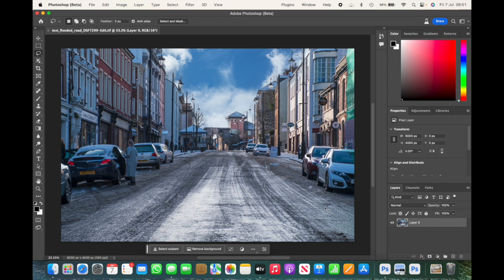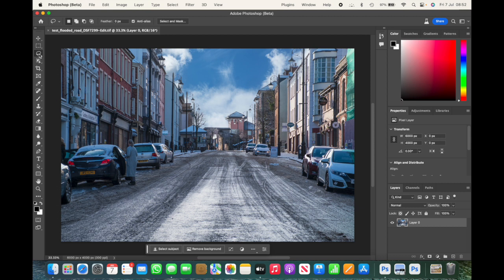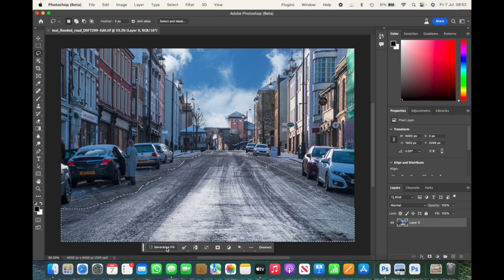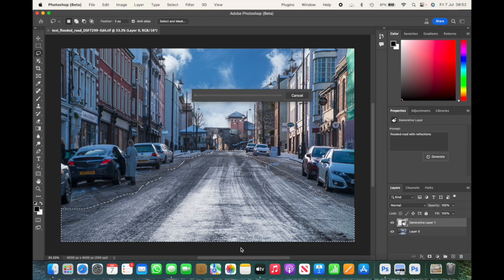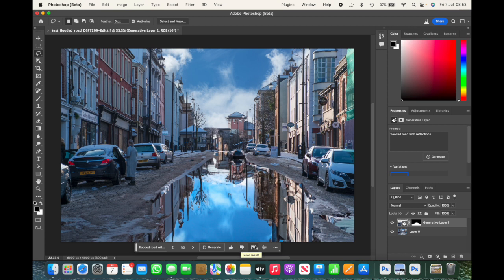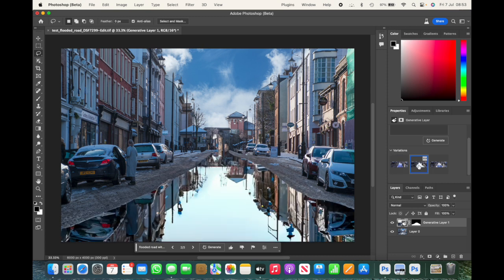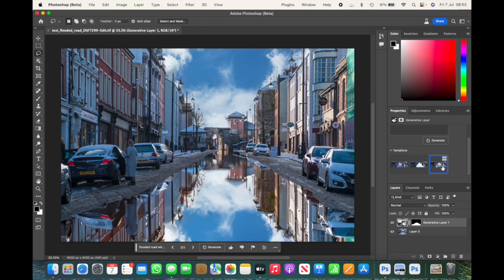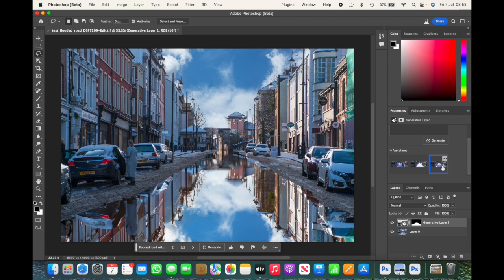BREAKING NEWS!!!.[Learn how to use the Amazing New Photoshop Feature. (2 Min Tutorial)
Learn How To Use Photoshop 2023 Beta AI Generative Fill.
To Enhance Your Images.